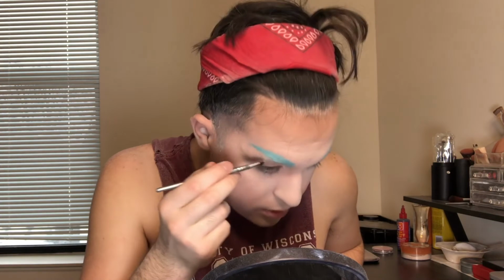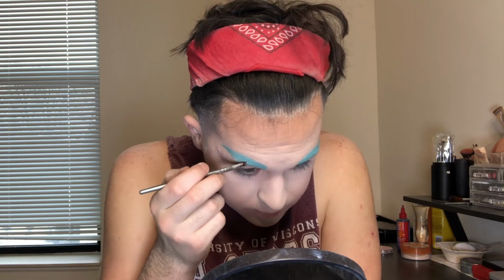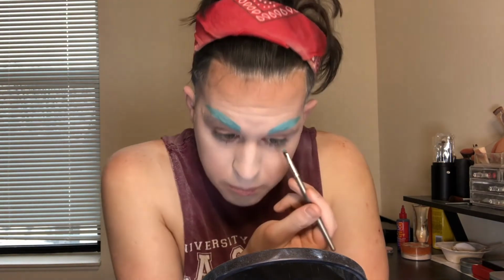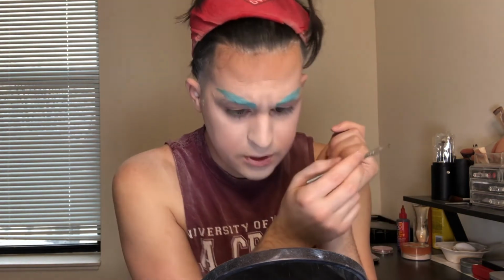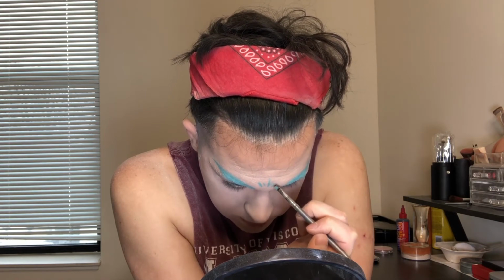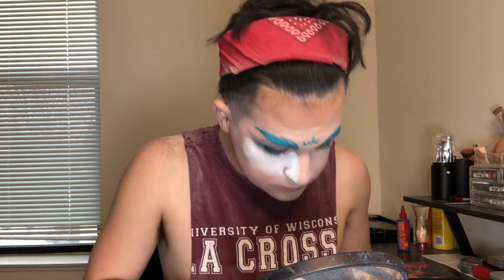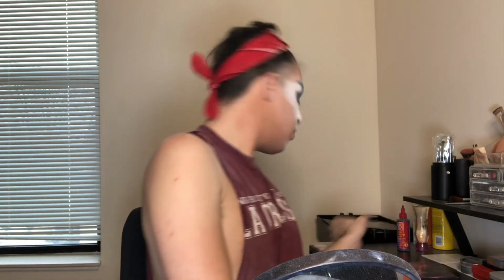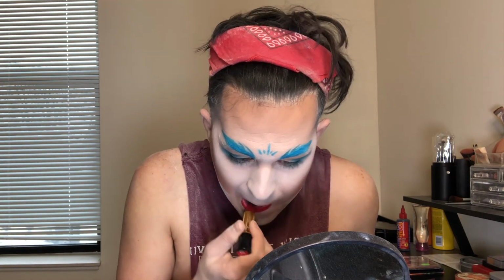Nobody Asked Episode 5: Gretch Does Ginny Lemon's Makeup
Enjoy as I try to do Ginny Lemon's makeup! It was so much fun painting a mug totally different from what I normally do. Unfortunately, I don't own yellow (I will have to fix that!) so I couldn't fully get into the GinnyLemon fantasy. However enjoy my recreation of their iconic mug!!💛 Make sure to check out GinnyLemon on DragRaceUK and on their socials below! We STAN💛💛💛💛